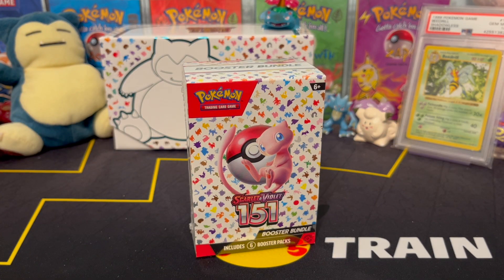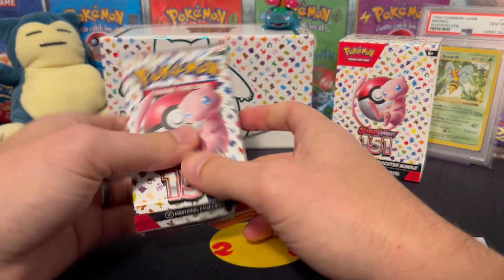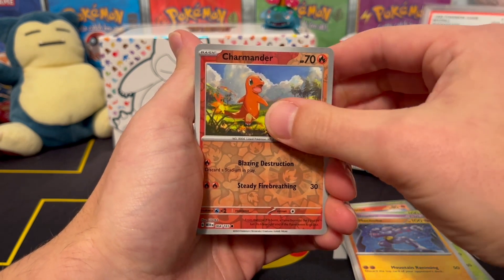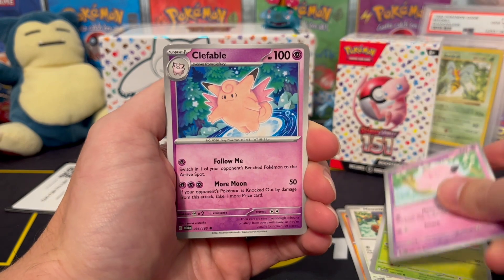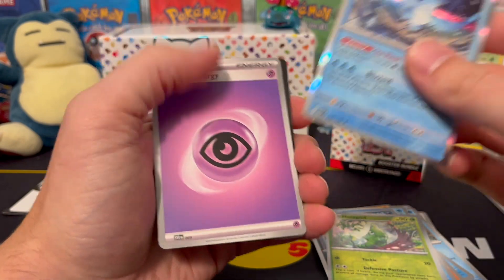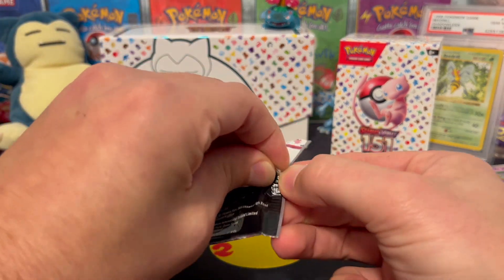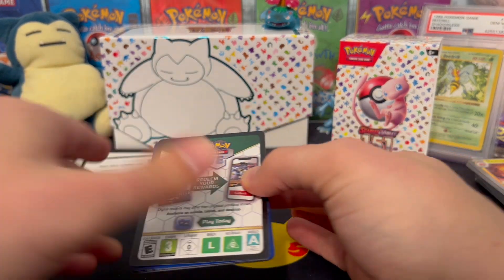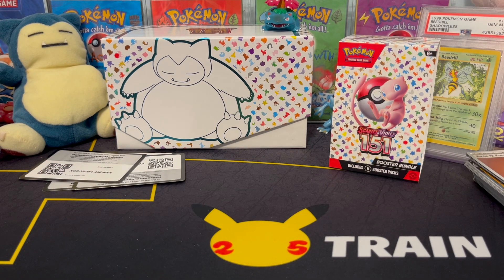"Best Buy" for Pokemon 151?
We take a look at the Pokemon 151 Booster Budle and talk shop with Pokemon 151, including where to get some good deals and who pays up for not delivering your cards! Sit back, relax and enjoy some cards!